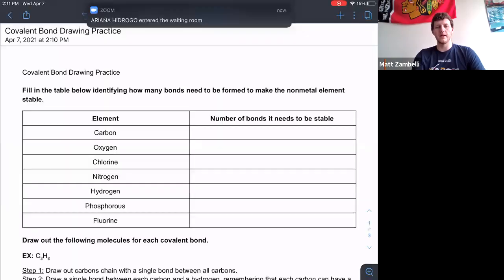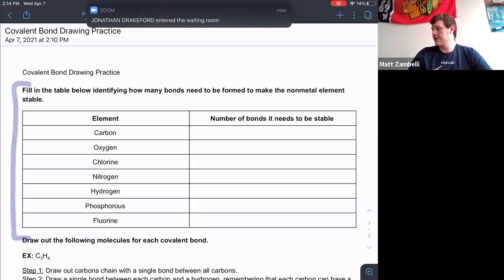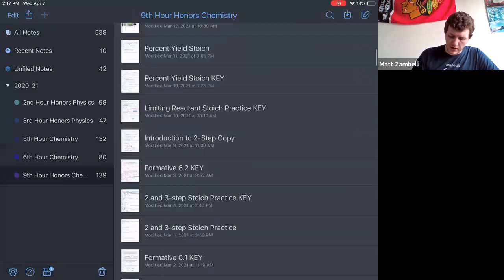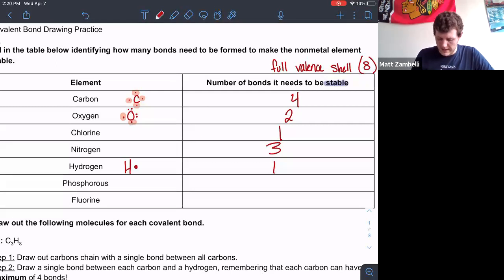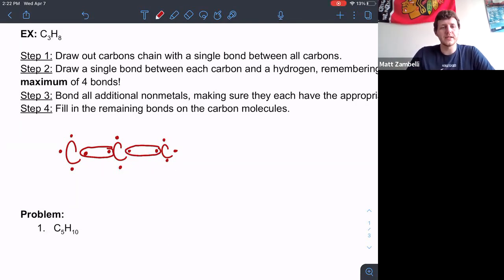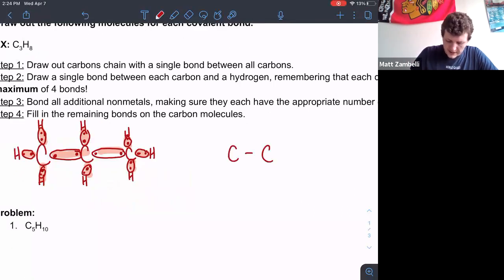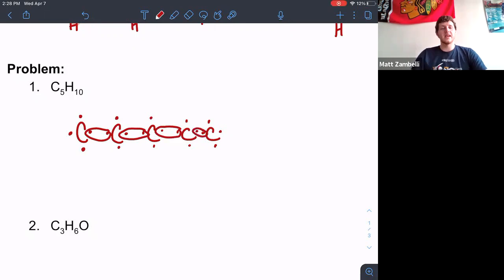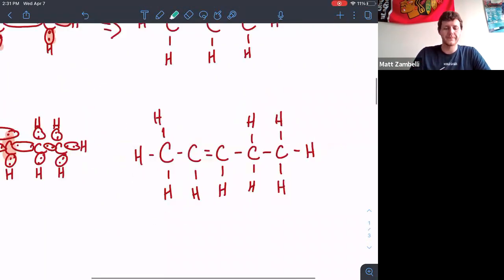4.7 Honors Chemistry Zoom Meeting